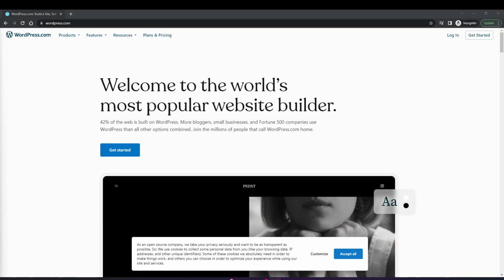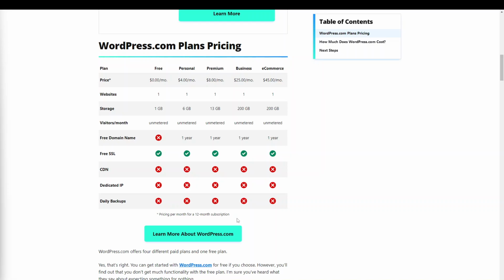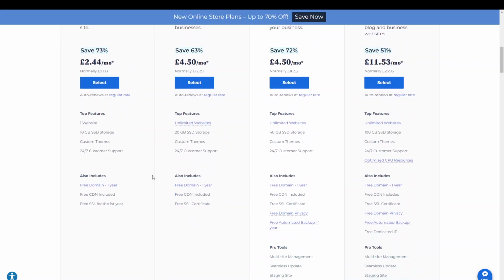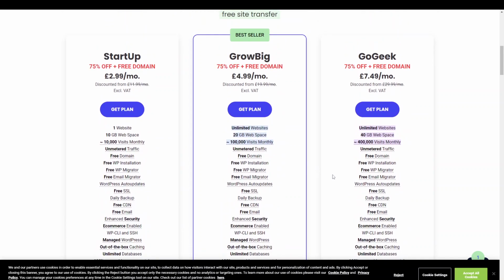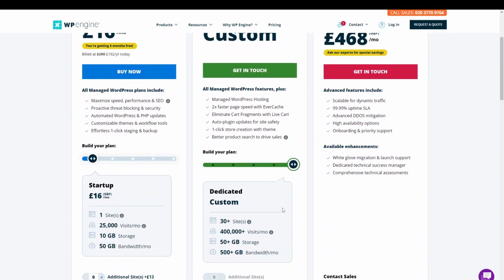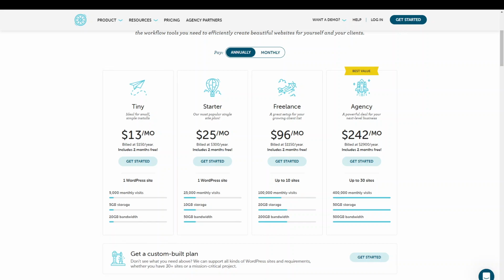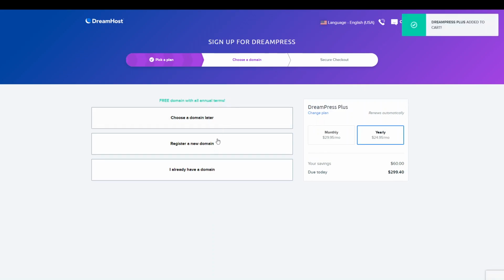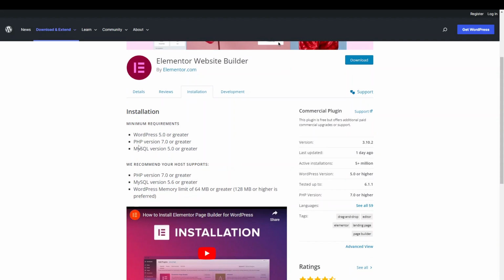How to Host a WordPress Website | Website Hosting | Web Hosting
In this video, we tell you all you need to know how to host a WordPress website and the different elements that are included.

To host a WordPress website, follow these steps:

Choose a web hosting provider: There are many web hosting providers available, such as Bluehost, SiteGround, and WP Engine. Look for a provider that offers WordPress-specific hosting plans with features such as automatic WordPress installation, daily backups, and security measures.

Register a domain name: A domain name is the web address for your WordPress site, such as "example.com". You can register a domain name with a domain registrar such as GoDaddy or Namecheap.

Install WordPress: Most web hosting providers offer one-click installation of WordPress, which will install WordPress on your hosting account automatically. Alternatively, you can download the WordPress software from WordPress.org and upload it to your hosting account manually.

Customize your WordPress site: Once WordPress is installed, you can customize your site by selecting a theme, installing plugins, and creating pages and posts.

Secure your WordPress site: WordPress sites are vulnerable to security threats such as hacking and malware. To protect your site, make sure to use strong passwords, install security plugins such as Wordfence or Sucuri, and keep WordPress and plugins up-to-date.

Launch your WordPress site: Once you have customized and secured your WordPress site, you can launch it by making it live on the internet. Make sure to promote your site through social media and other marketing channels to attract visitors and build your audience.

Overall, hosting a WordPress website requires choosing a web hosting provider, registering a domain name, installing WordPress, customizing the site, securing the site, and launching the site to the public. With the right tools and resources, hosting a WordPress site can be a straightforward and rewarding process.